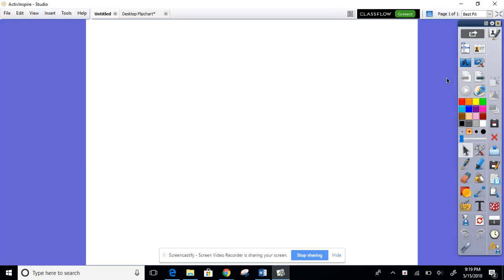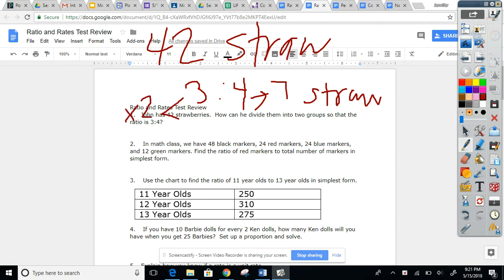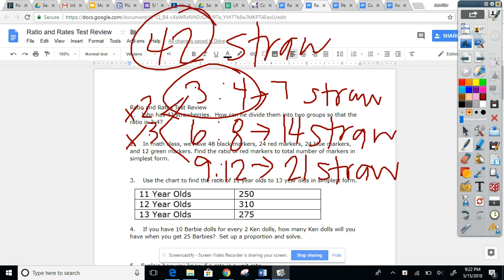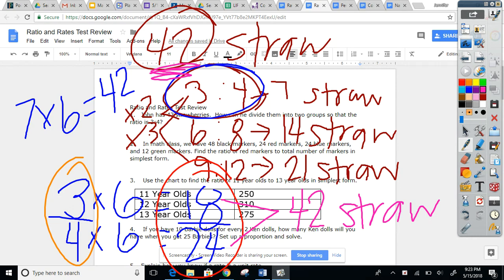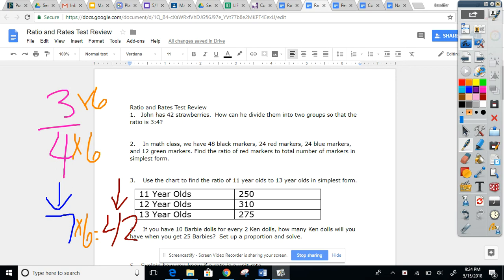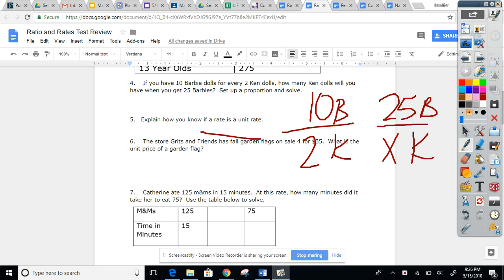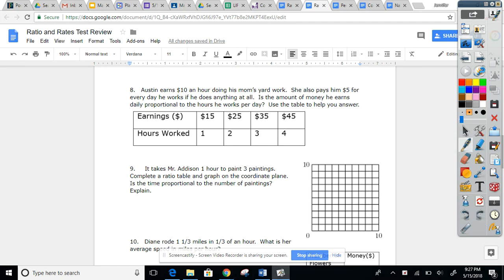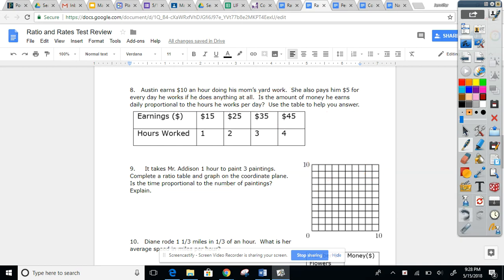Ratio and Rates